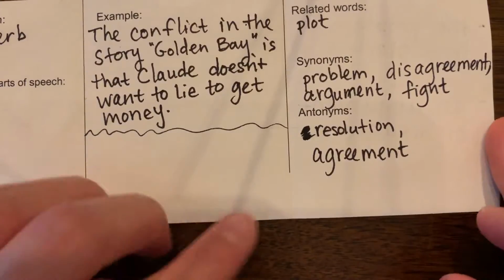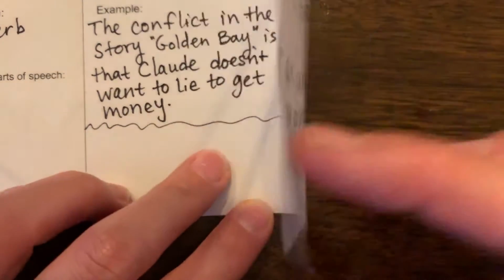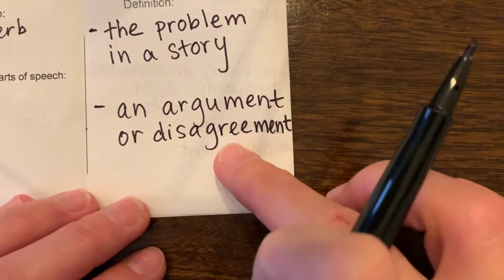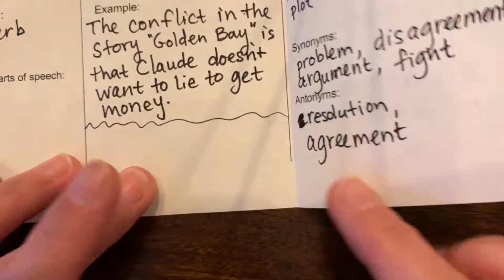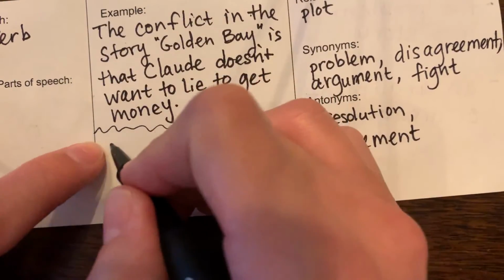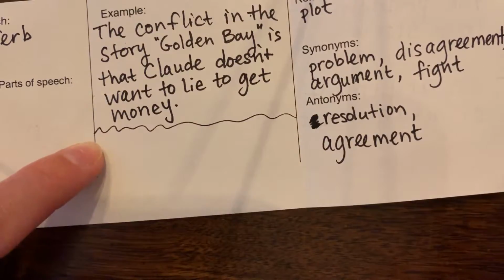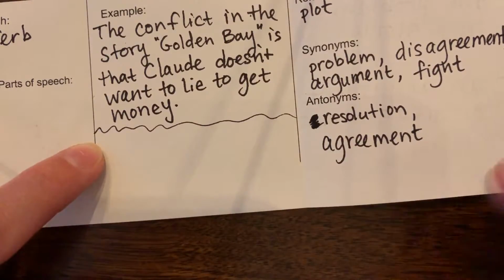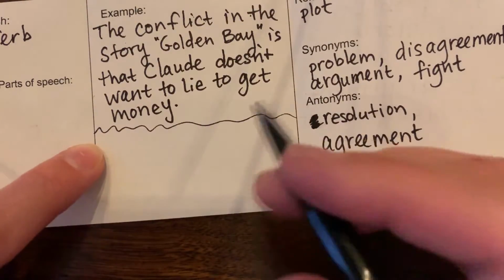Conflict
Define, describe, and use the word "conflict"